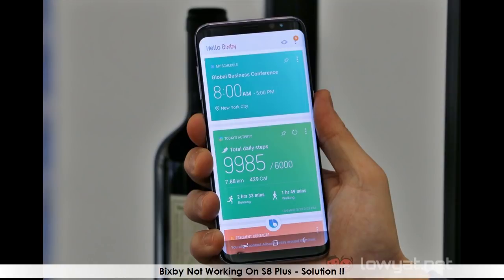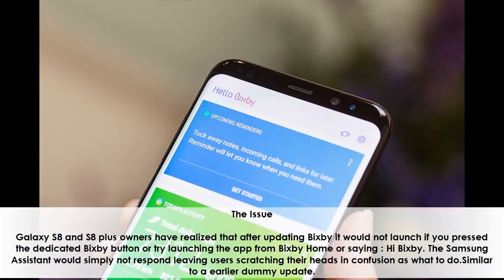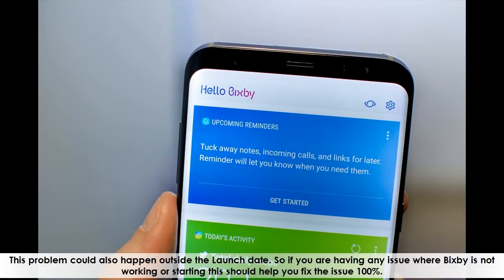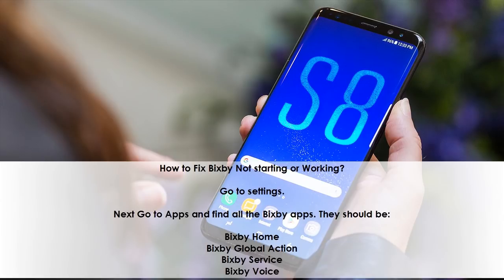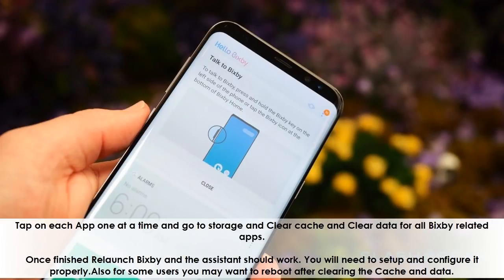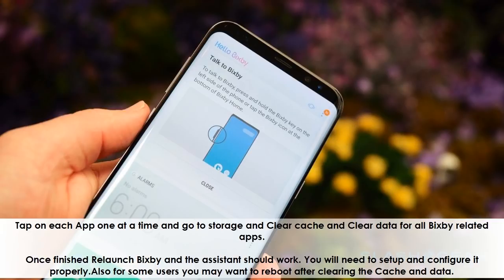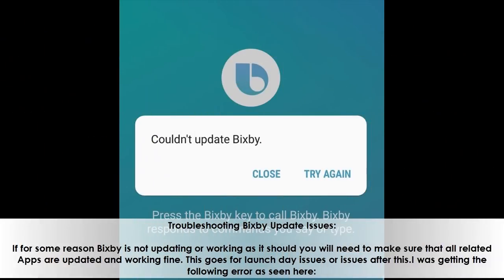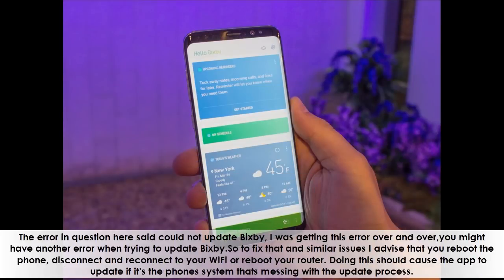Bixby Not Working On S8 Plus | Bixby Not Starting Or Working Fix on Galaxy S8 And S8 Plus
★ Summary ➜

How to Fix Bixby Not starting or Working?
In case you are having issues with Bixby not responding or working especially after a update or otherwise,try the following: (You can also watch the video below)

1.Go to settings.

2.Next Go to Apps and find all the Bixby apps. They should be:

Bixby Home
Bixby Global Action
Bixby Service
Bixby Voice
3.Tap on each App one at a time and go to storage and Clear cache and Clear data for all Bixby related apps.

4.Once finished Relaunch Bixby and the assistant should work. You will need to setup and configure it properly.Also for some users you may want to reboot after clearing the Cache and data.